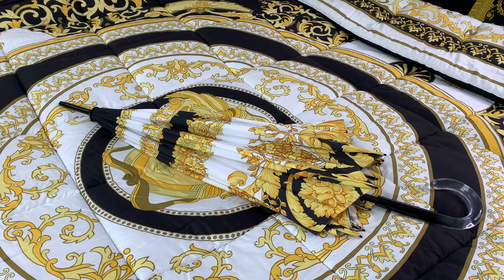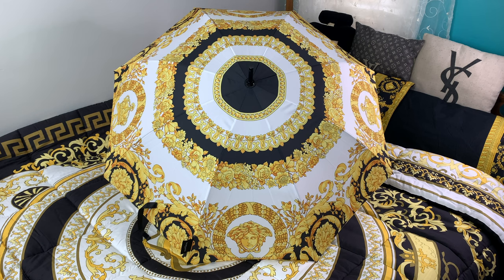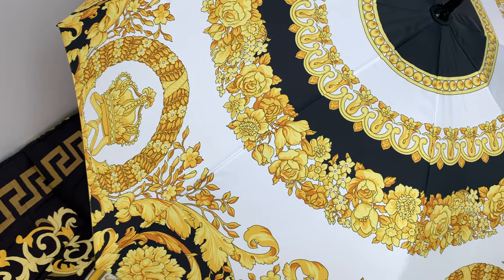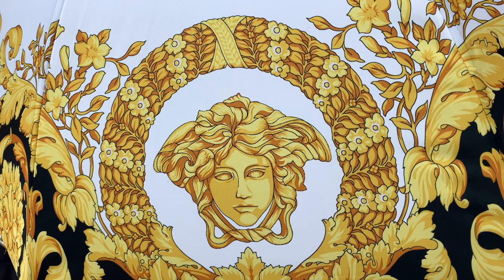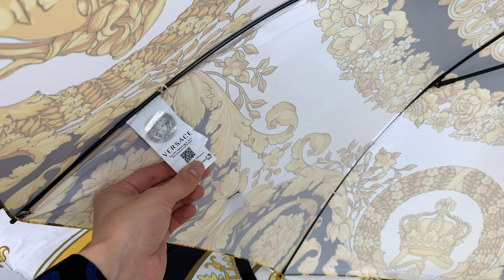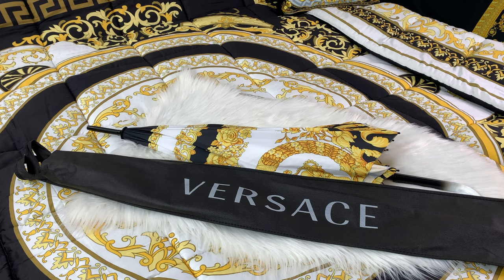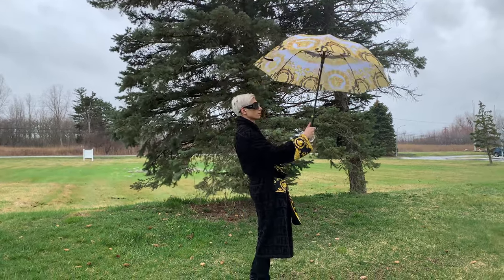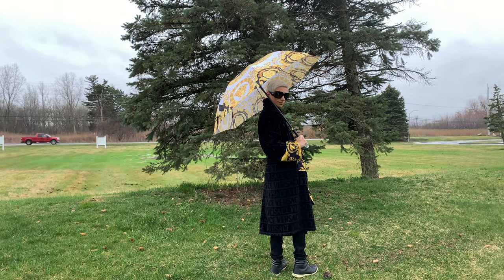VERSACE UMBRELLA REVIEW!!!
Today let’s check out the Versace Umbrella. Made from Nylon this is a very large umbrella with a lot of amazing details. This umbrella retails for $250 US dollars and to be honest, I love it!!! Featuring the Barocco Print & the Medusa lets take a closer look!

Note: I wanted to mentioned while editing I noticed I was missing a clip. I wanted to say other luxury brands that offer umbrellas are Alexander Mcqueen which is plain and simple, great for everyday with a skull detail. Fendi has a variety of options. Gucci and Louis Vuitton have many varieties however I couldn’t find any on their current websites. Lastly, If you need stay under $200 dollars, Coach also offers umbrellas in their monogram prints.

✔  UMBRELLA MEASUREMENTS
36 1/2 inches long
50-51 inches in width
50-51 inches in height